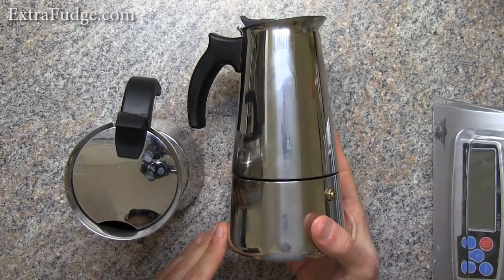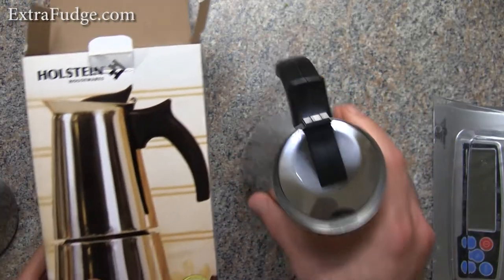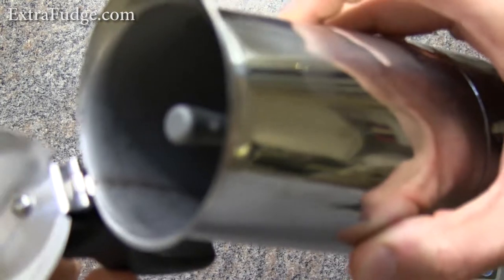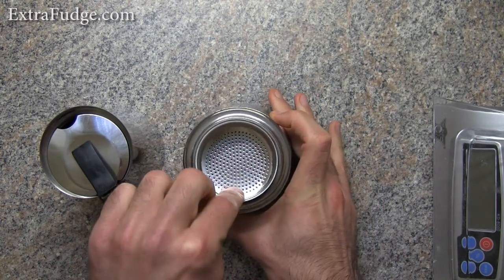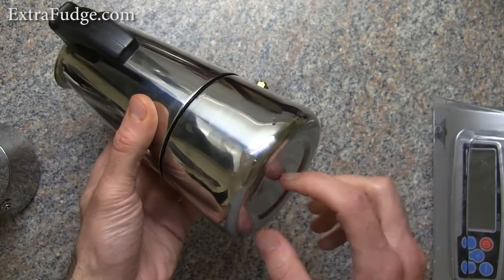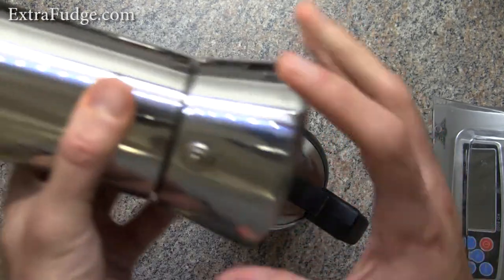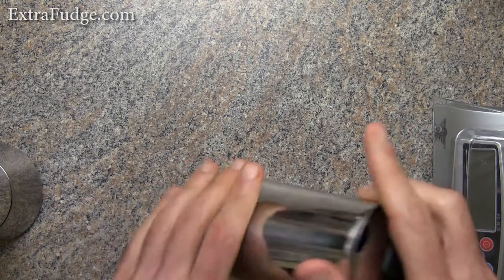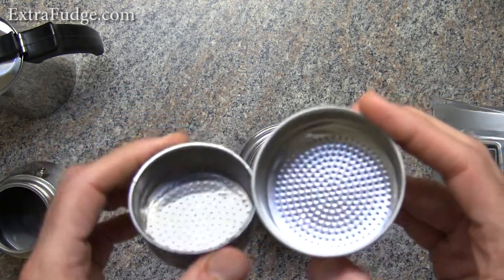Holstein Housewares H-08007 6 Cup Stainless Steel Espresso Maker Review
This is a review for the Holstein Housewares H-08007 6 Cup Stainless Steel Espresso Maker.